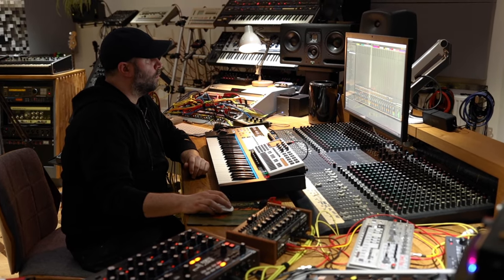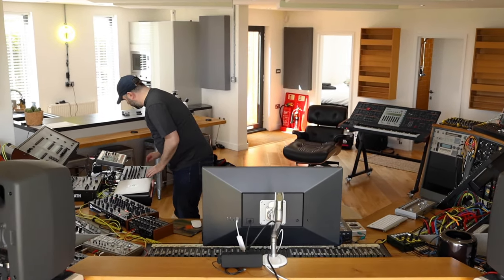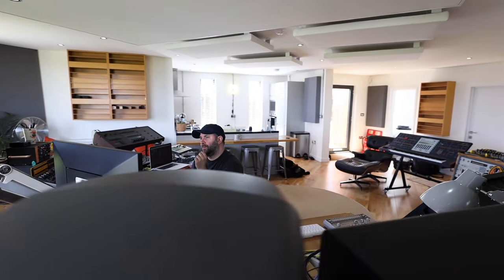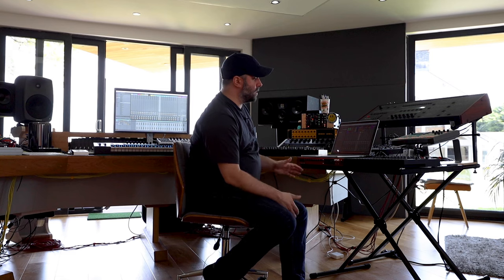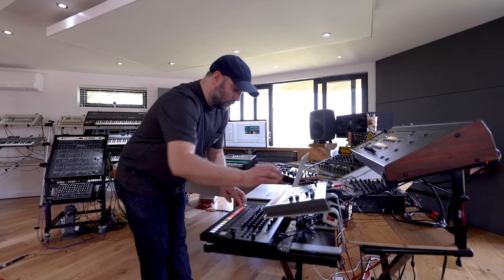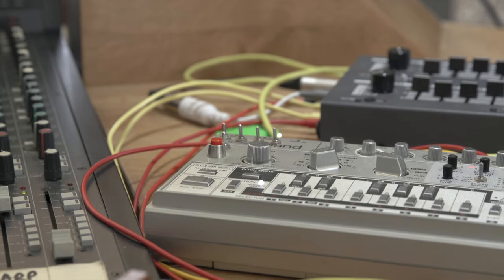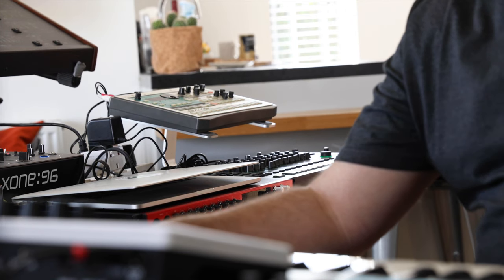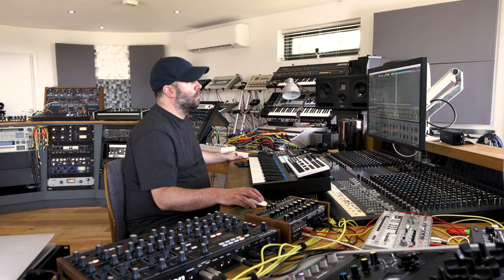Focusrite // Sync 24 @ Devon Analogue Studios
We caught up with Sync 24 to see how he's integrating Devon Analogue Studio’s incredible arsenal of vintage synths and high-end mixing gear with his Ableton Live sets through Clarett 8Pre USB.

Clarett 8Pre’s eight pristine line outputs and eight ultra-linear low-noise inputs ensure that what Sync 24 hears in the studio is absolutely what he gets. “Focusrite has always been a staple in my signal path,” he affirms.

Watch our exclusive video and check out all of the gear.